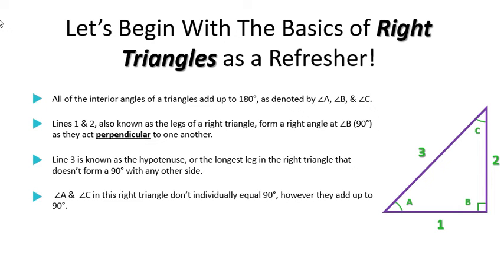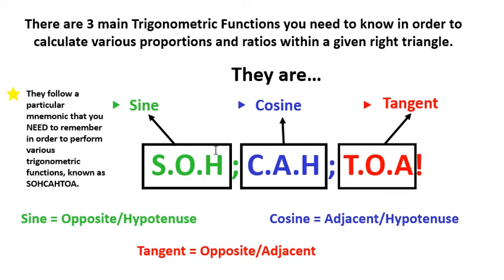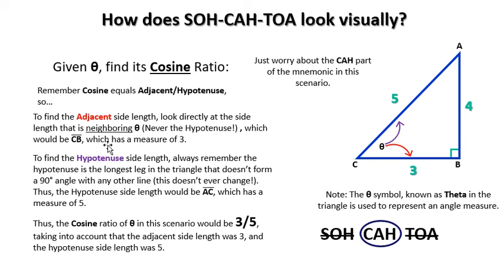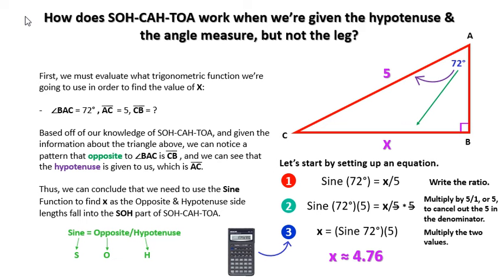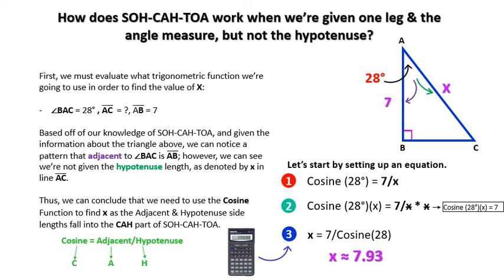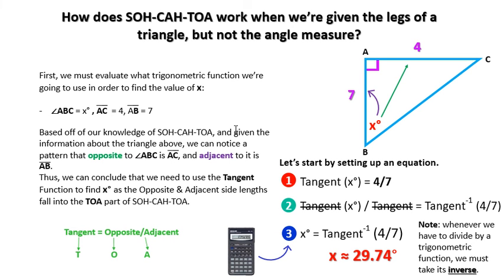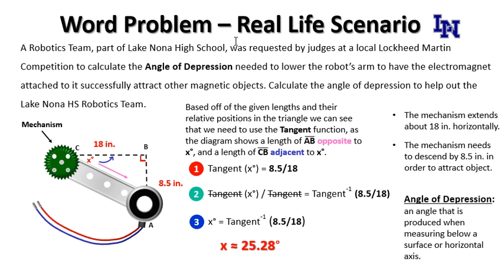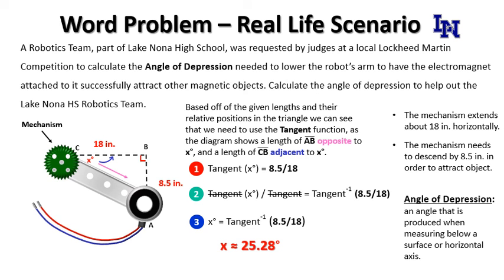The Basics of Trigonometry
An introduction to trigonometry.
-Rupin Iyer